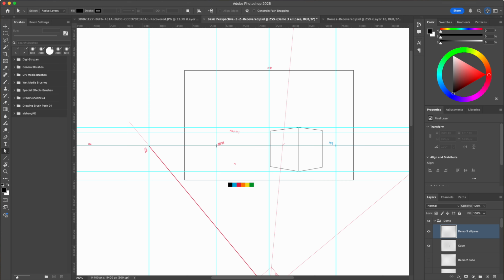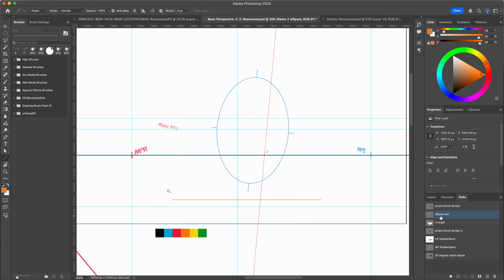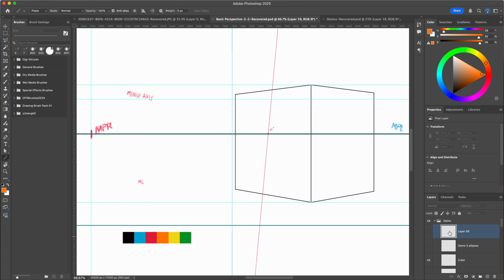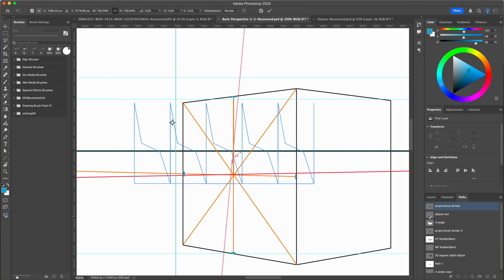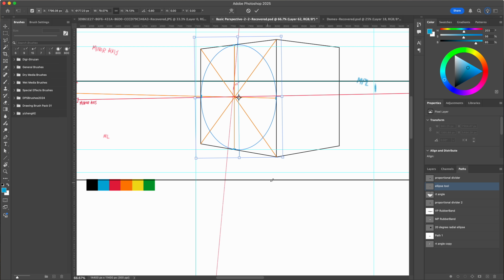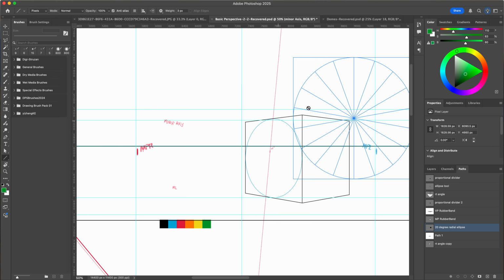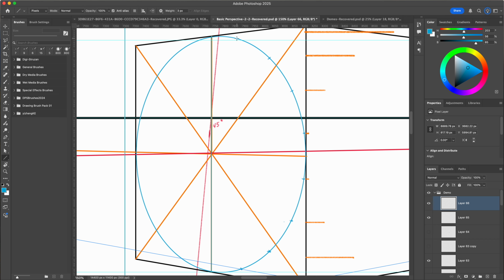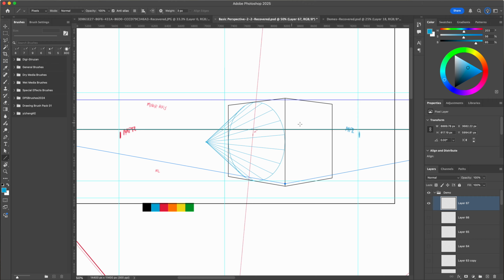Basic Perspective Drawing 04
Creating Accurate Ellipses in 2 Point Perspective.